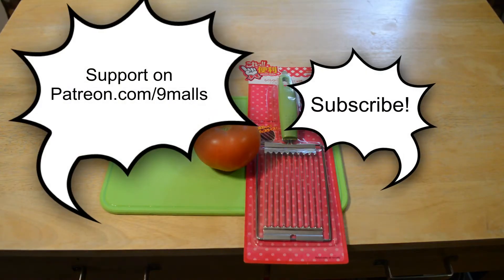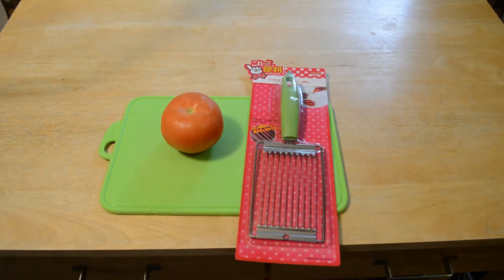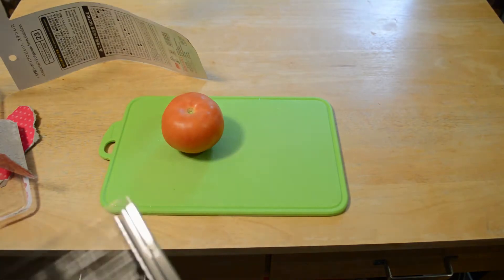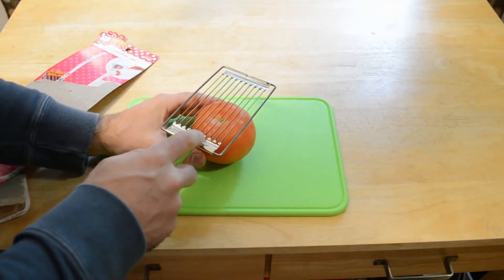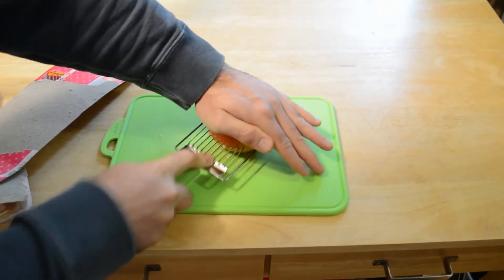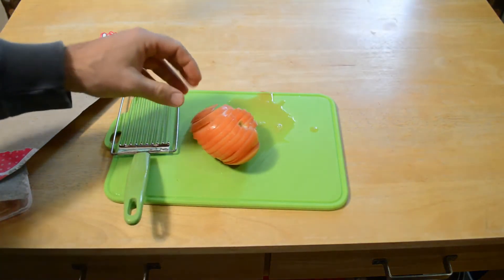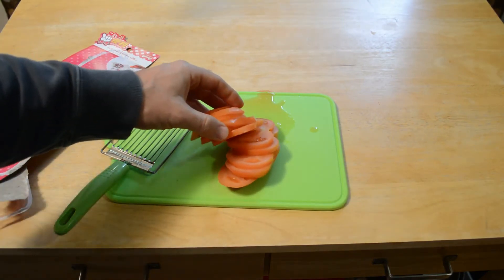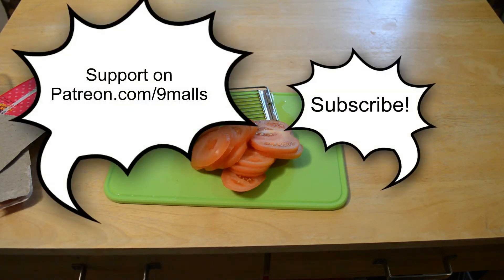Daiso 1 Cut Tomato Slicer Review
Watch the 9malls review of the Daiso Tomato Slicer. Does it really cut a tomato in one slice? Watch the hands on test to find out.